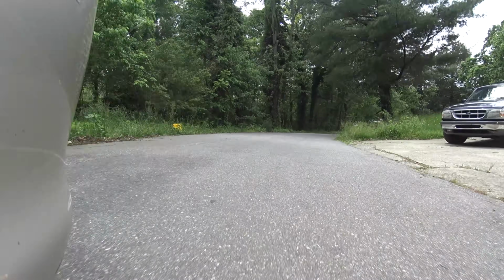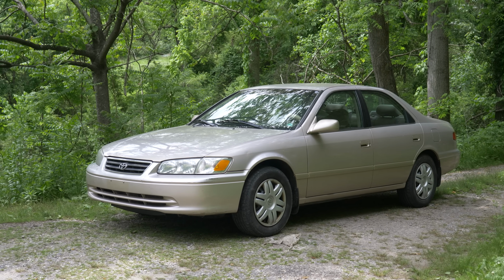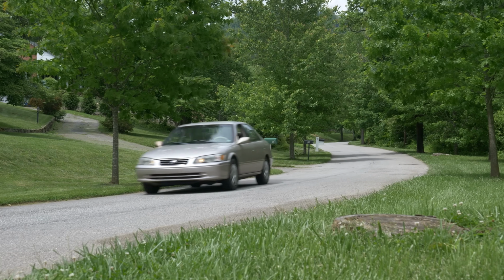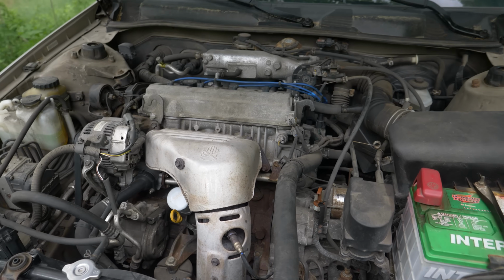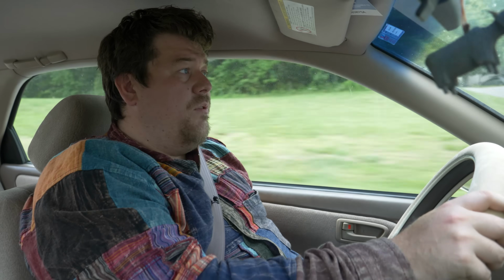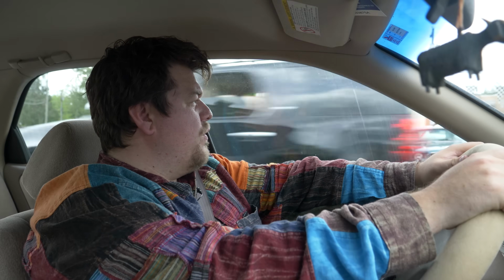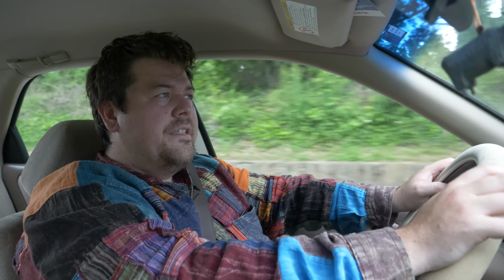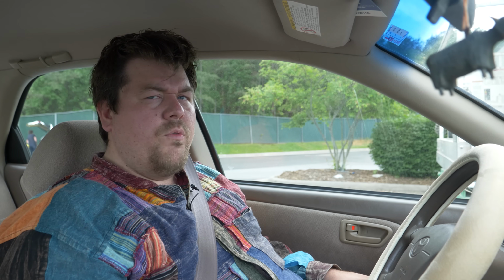This is Genuinely America's Favourite Car - Reviewed!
For at least eighteen years, this has been America's number one best selling car.

If you're a car fan looking for local car meets, also check out the new site CARHUDDLE